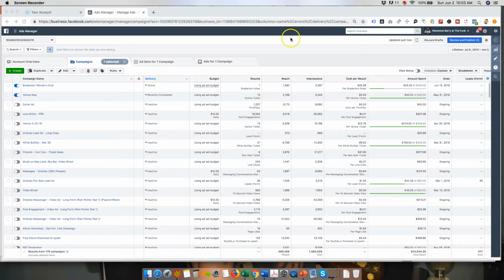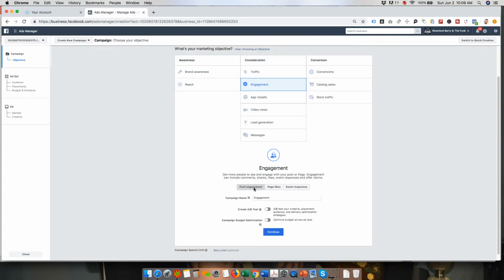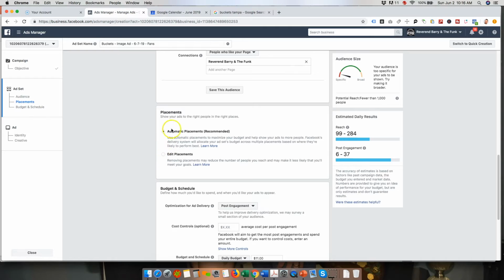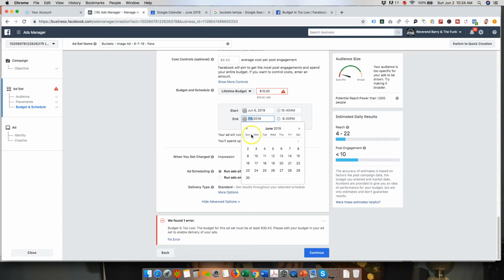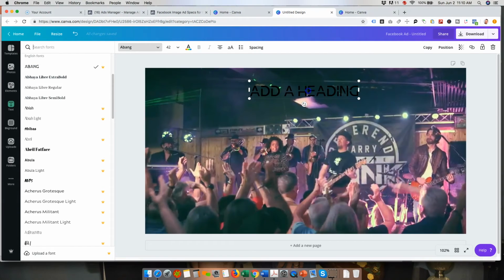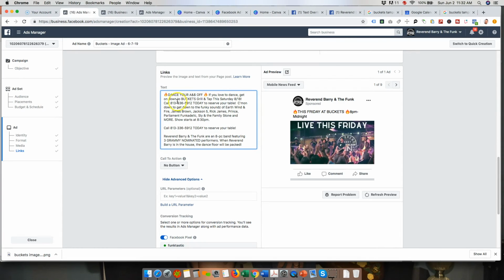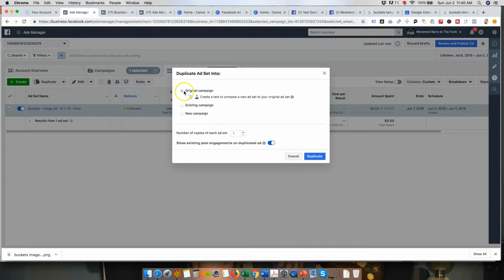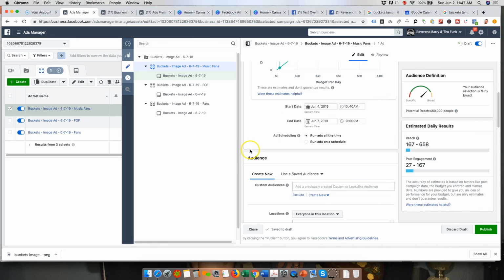How To Setup a Facebook Image Ad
Learn how to setup a basic image ad with Facebook Ads so you can get more people to download your music and engage with your Facebook page.